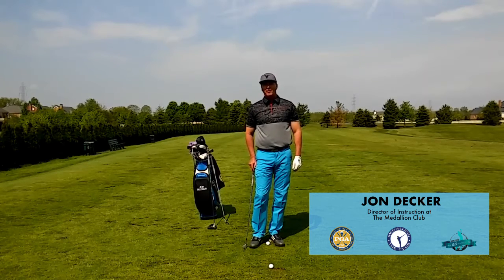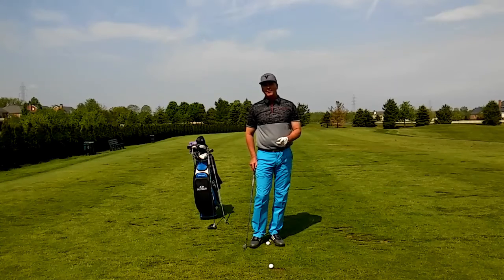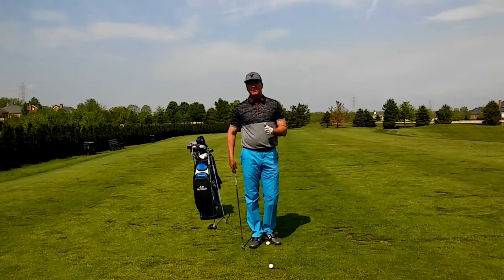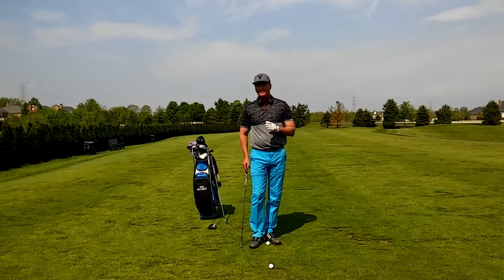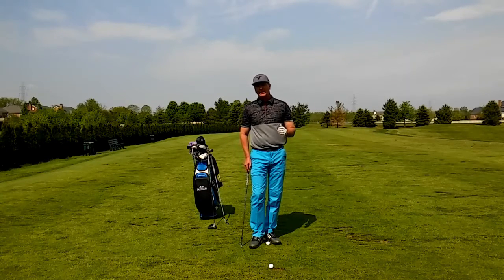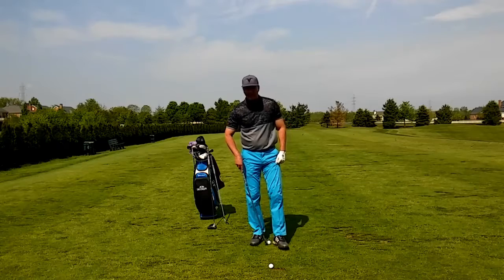Ball Position Consistency for a Repeatable Swing DG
The ball position is one of the most important parts of the setup and one of the first things I look at when working with any player. This video will improve your consistency with a repeatable ball position.

and start improving your game